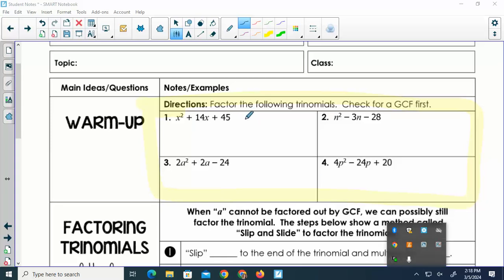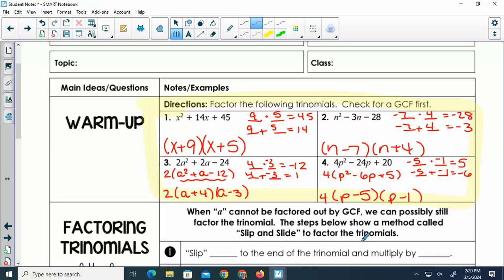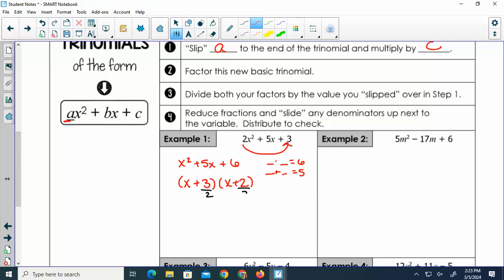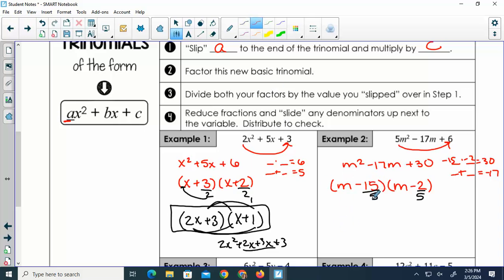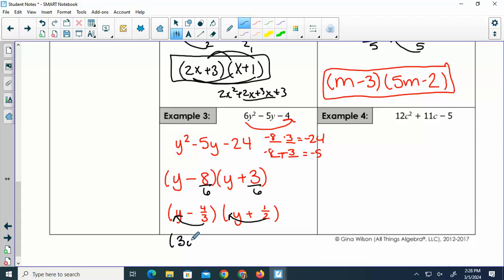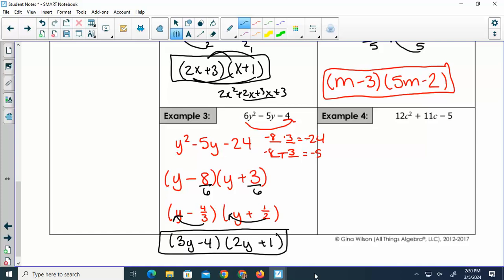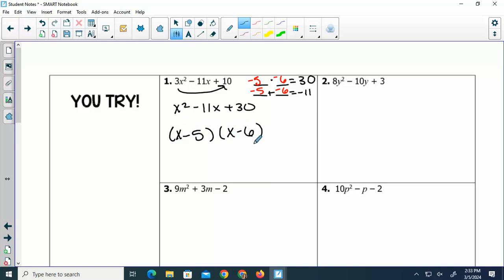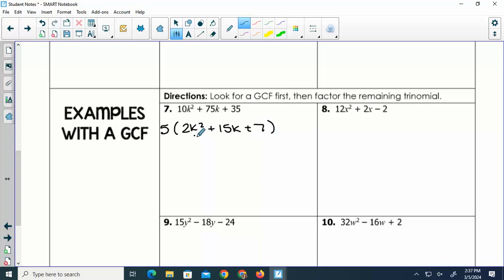Factor Trinomials March 5